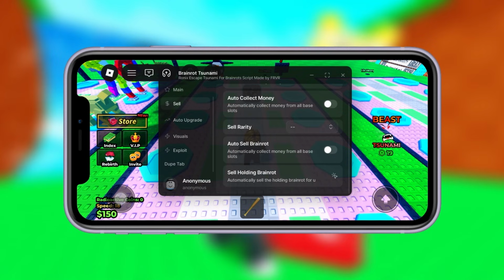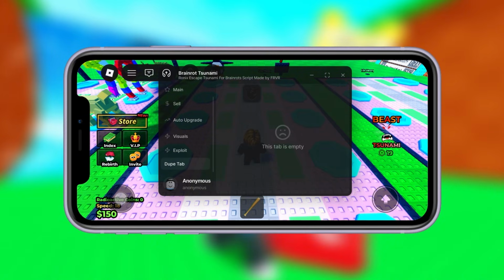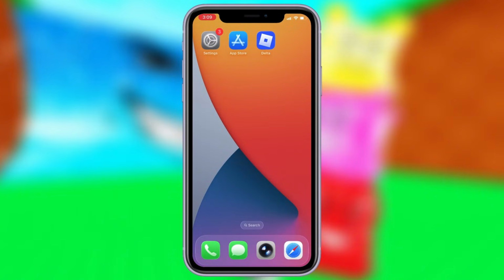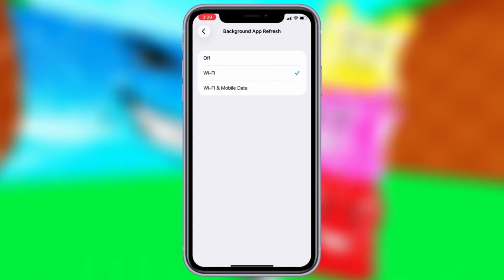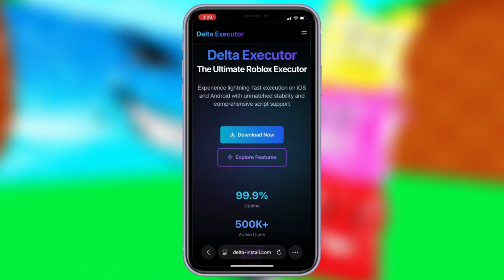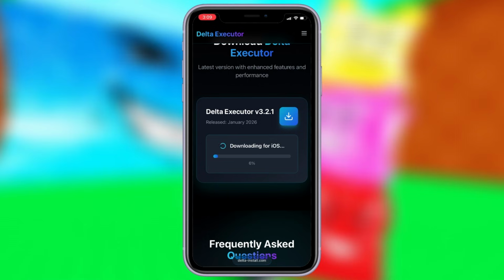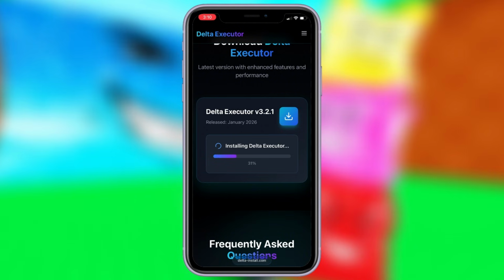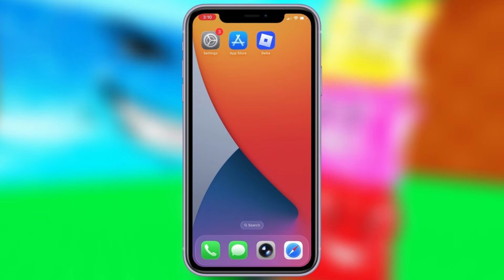Delta Executor Mobile (2026) Delta Executor iOS Android Tutorial (NO KEY)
If you want a working mobile executor, the Delta Executor Mobile 2026 update is one of the best options for iOS and Android with no key system. In this tutorial, I’ll show exactly how to download, install, and run scripts safely step by step.